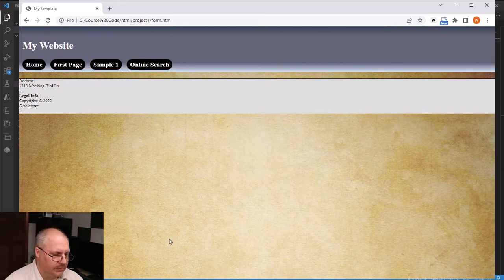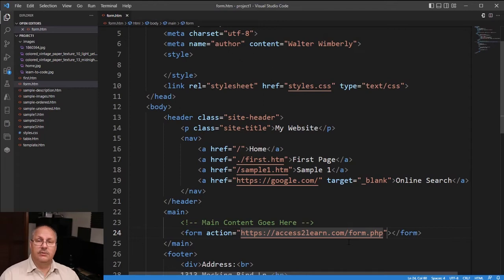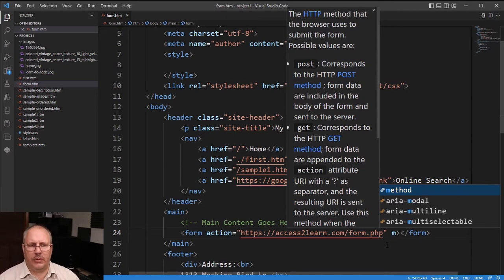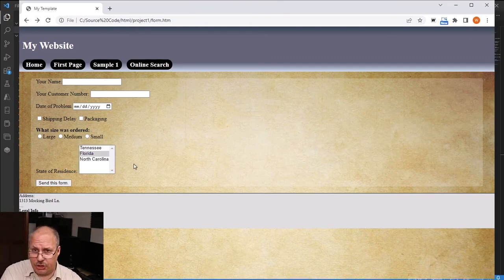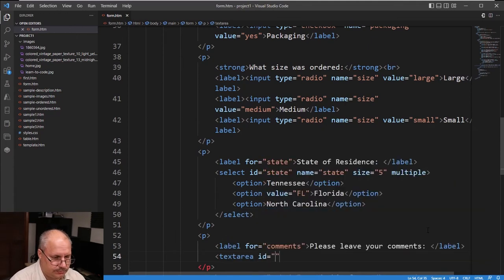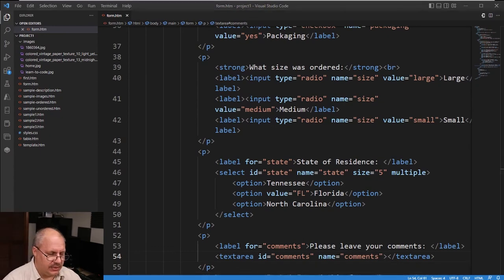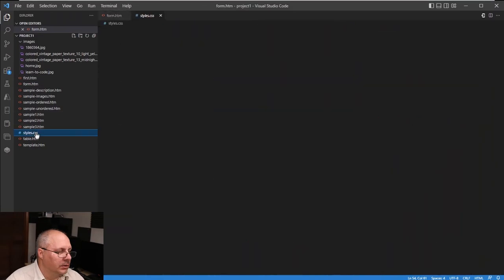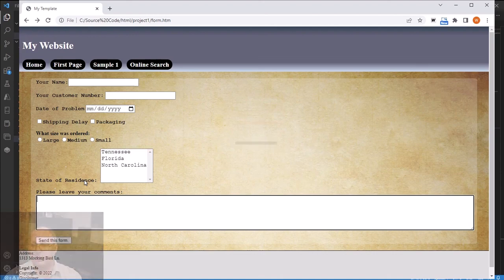Intro to Web Design Module 17 - Web Forms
In this video we look at building and styling HTML forms so we can get data from the user. This can be to login to a system, to get user feedback, to handle eCommerce or more. We look at the basic settings for forms, as well as common field types such as buttons, text, password, date, check boxes, radio buttons, drop down and multi-line select, and multi-line text areas.

00:00 - Introduction
01:46 - Creating a Web Form
02:01 - The form Tag
03:29 - Form tag Attributes
06:15 - The label Tag
06:45 - The input Tag
07:30 - The button Tag
08:12 - Using the Label as a User
10:33 - Creating a Password Field
12:17 - The Date Field
13:59 - Other Field Types
15:20 - Creating a Checkbox
17:36 - Creating Radio Buttons
20:41 - The select Tag
22:27 - Showing multiple items at once in a list
23:58 - The textarea Tag
24:35 - CSS for the Form